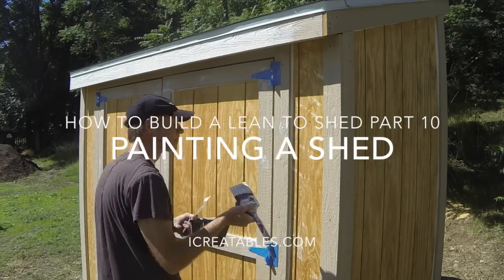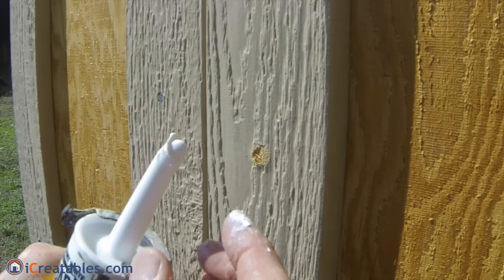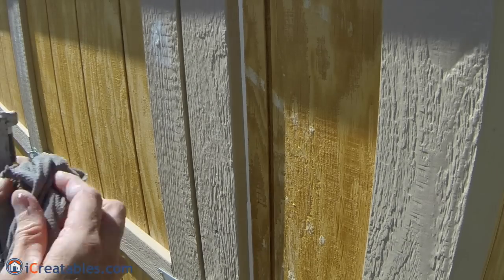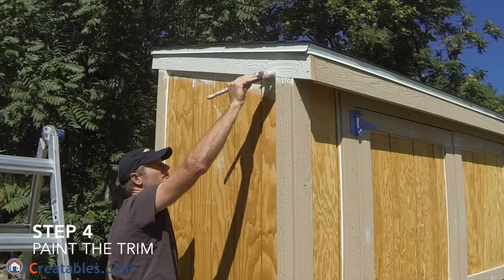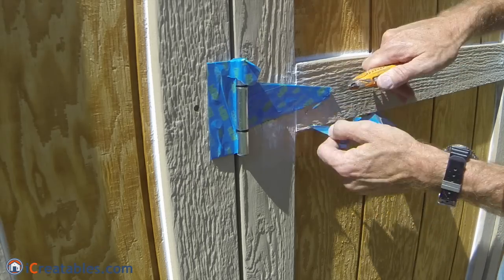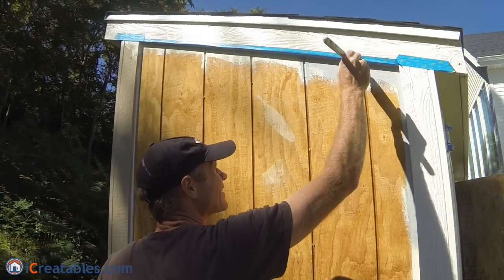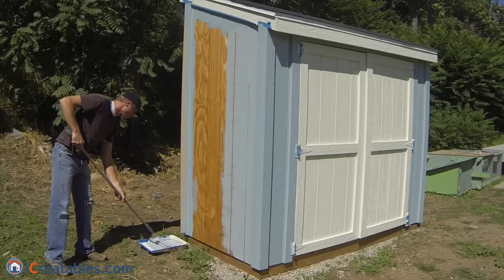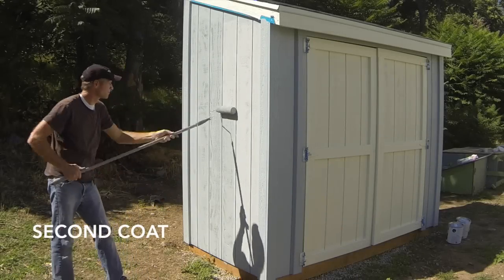How To Build A Lean To Shed - Part 10 - Painting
Learn how to paint your lean to storage shed. Watch to learn how to:
-Prepare the surfaces for paint
-Install Caulking on the shed joints and nail heads that break the surface
-Install primer
-Cut in the trim and body paint colors
-Tape off the trim
-Paint the main body of the shed